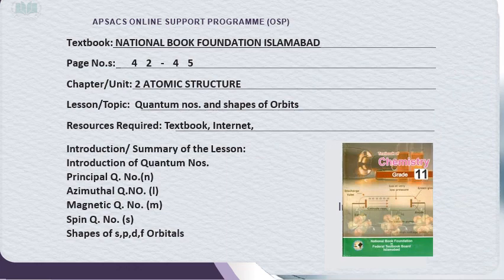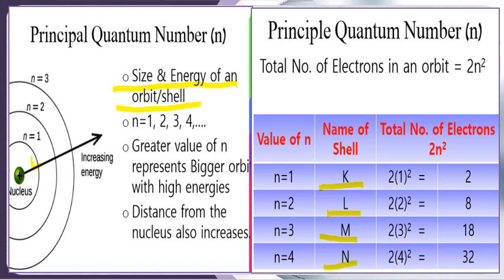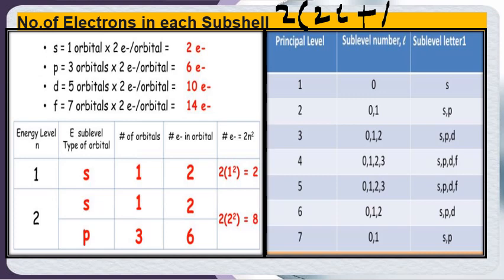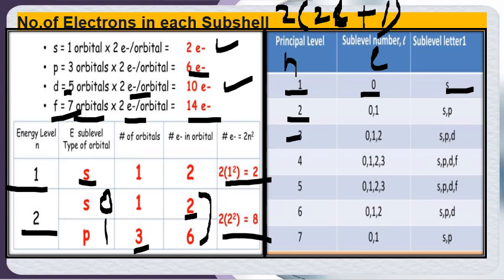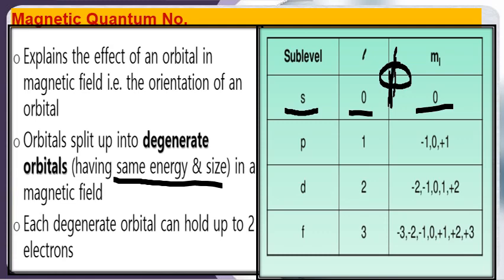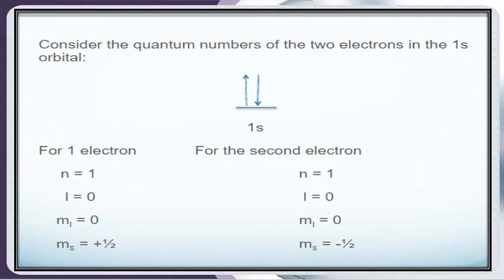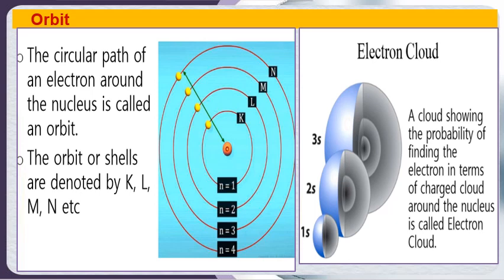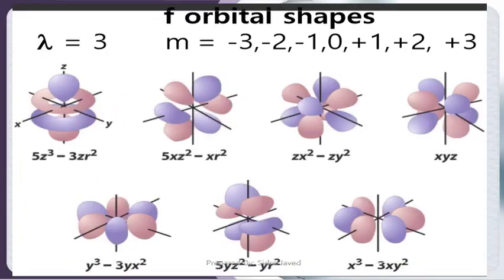Quantum Numbers and Shapes of Orbitals